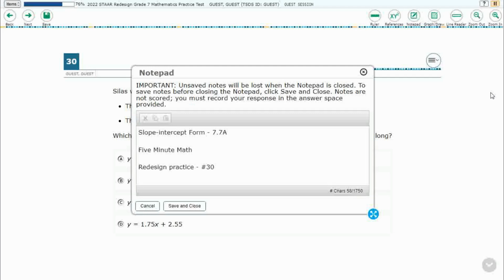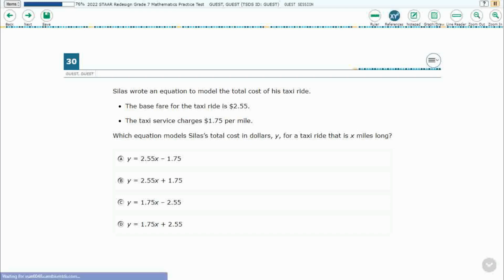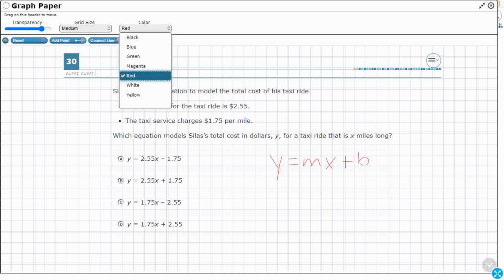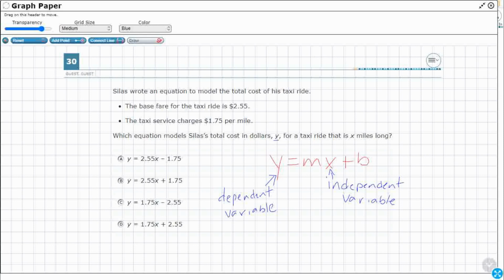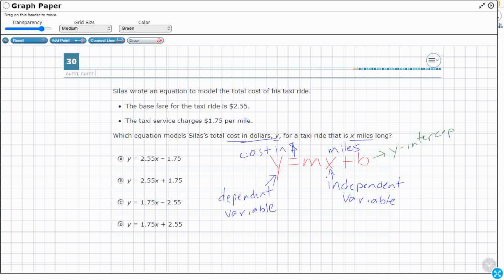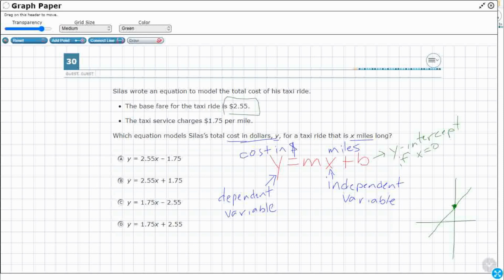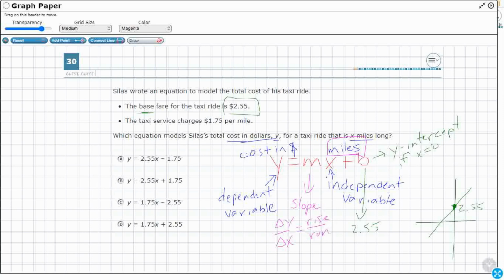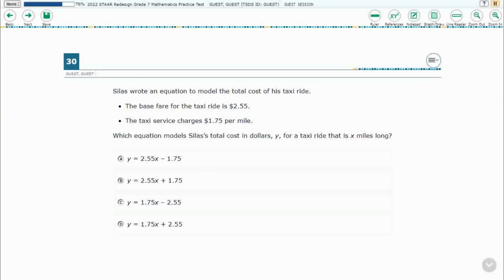7th Grade STAAR Practice Slope-intercept Form (7.7A - #15)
Practice representing linear relationships using verbal descriptions, tables, graphs, and equations that simplify to the form y = mx + b with a test item from the redesign practice STAAR test (#30 - 7.7A).